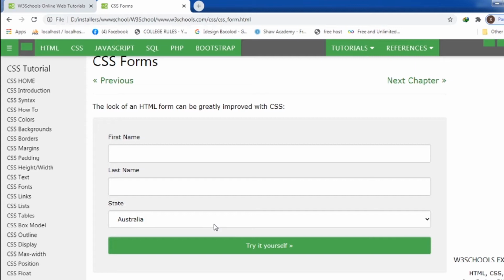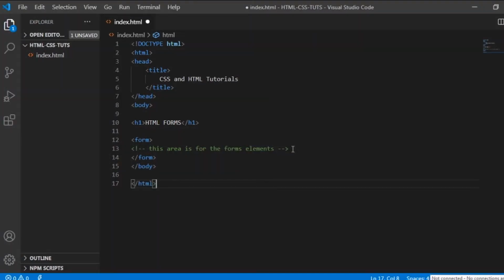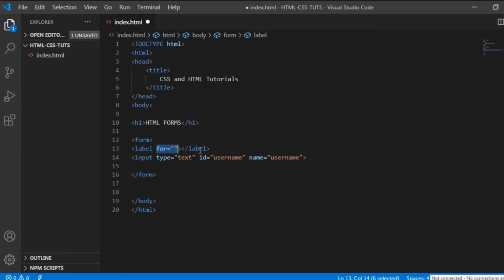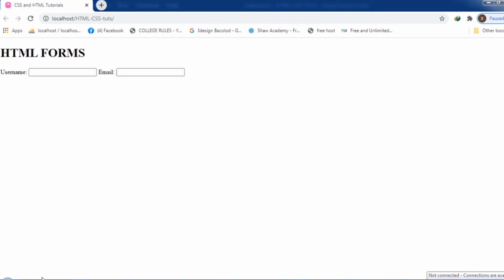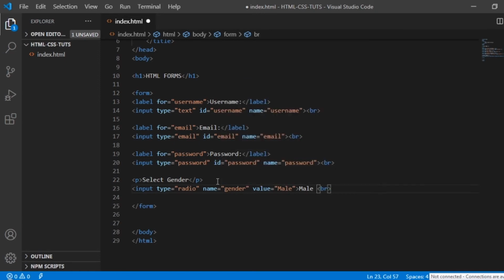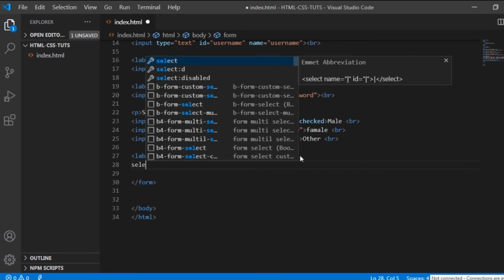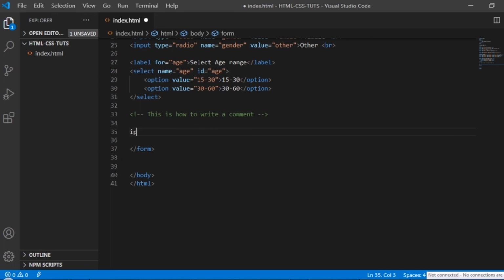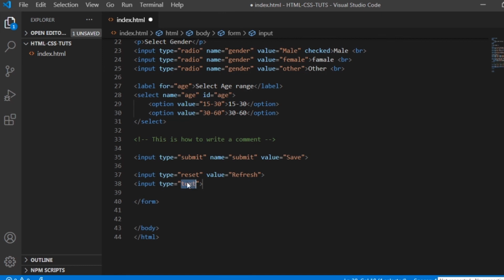HTML Forms (HTML & CSS Tutorial 3)